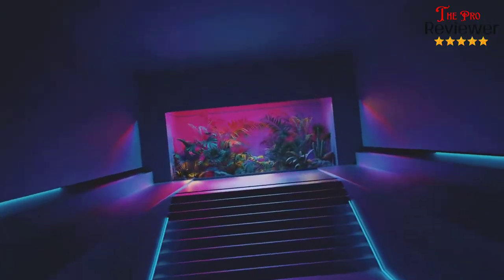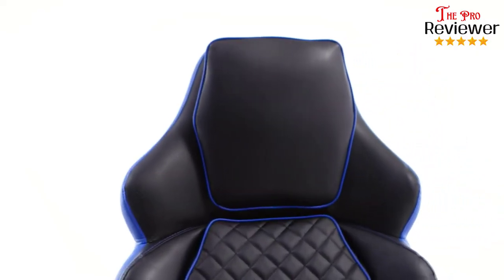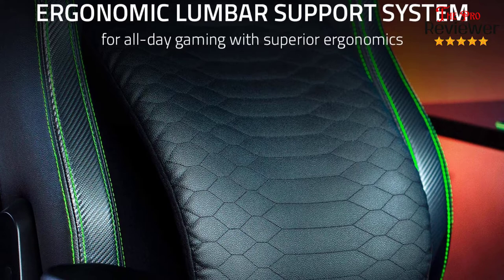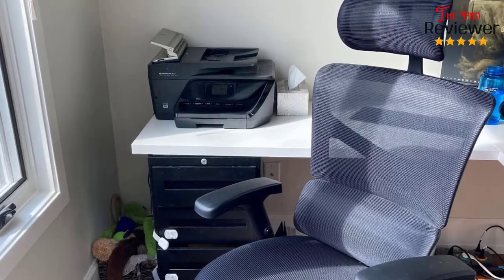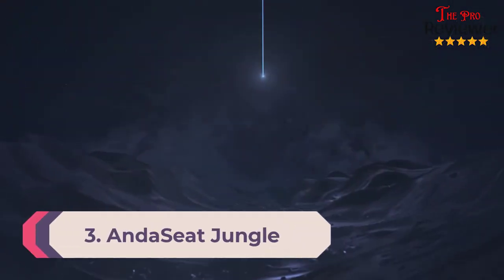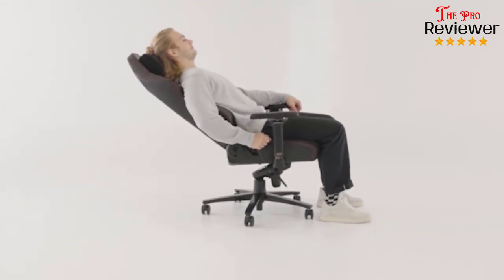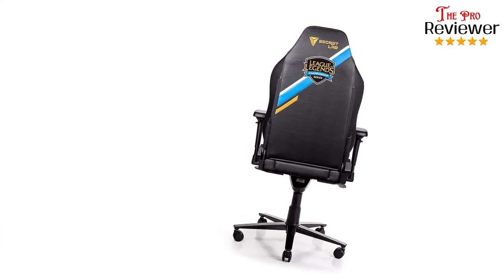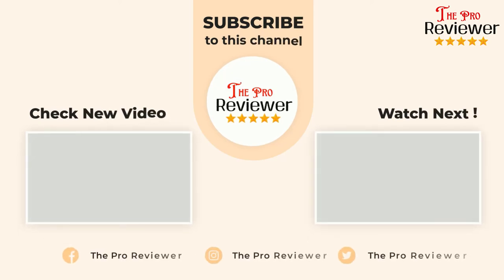Best Gaming Chairs | Top 7 Gaming Chairs On A Budget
In this video we recommended the top best gaming chairs for you.

Recommended Product List:
7. Razer Enki Gaming Chair ✅
✓Check Latest Price
6. Razer Iskur Gaming Chair ✅
✓Check Latest Price
5. X-Chair X3 ATR Mgmt ✅
✓Check Latest Price
4.  AndaSeat T-Pro 2 [Available In UK] ✅
✓Check Latest Price
3. AndaSeat Jungle Gaming Chair ✅
✓Check Latest Price
2. Secretlab Evo Titan 2022 ✅
1. Secretlab Omega Prime Leather Gaming ✅
✓Check Latest Price

"Are you Searching for Best Gaming Chairs? So now you are in the right place for getting the valuable info on Gaming Chairs. In this video we short listed the top 7 Best Gaming Chairs on the market.

We made this list based on our personal opinion and based on internet research. After perform our research based on their quality, durability, brand reputation and other related issue and we ranked them no particular request or influence.

We have tested each  Gaming Chairs and tried to include an in-depth information of  Gaming Chairs in our video, which will be enough to fulfill all of your needs. We recommended the top 7 Best  Gaming Chairs In this video. All of them are maintain the quality. If you want to buy Best  Gaming Chairs, we think this list will be  helpful to you.

We hope you like the  Best  Gaming Chairs we select for this year.

Some Extra For You:
➥ Prime Discounted Monthly Offering
➥ Try ALL Prime benefits FREE for 30 days
➥ Try Twitch Prime
➥ Amazon Music Unlimited
➥ Try Amazon Home Services
➥ Kindle Unlimited Membership Plans
➥ Create an Amazon Wedding Registry
➥ Try Audible and Get Two Free Audiobooks

      leave us a message (theproreviewer dot yahoo.com) so we can